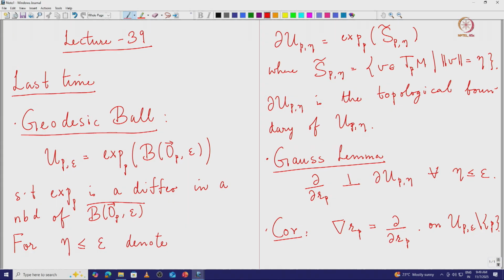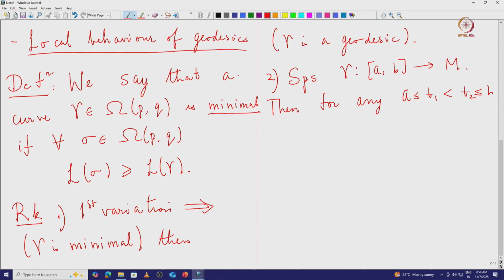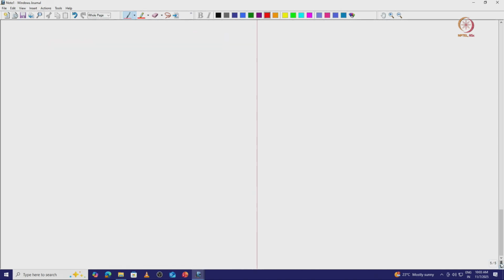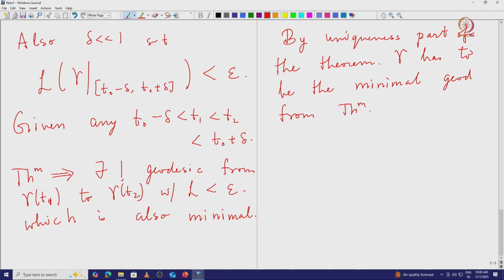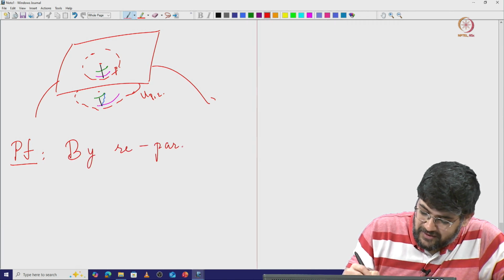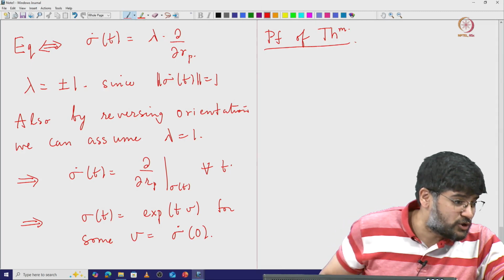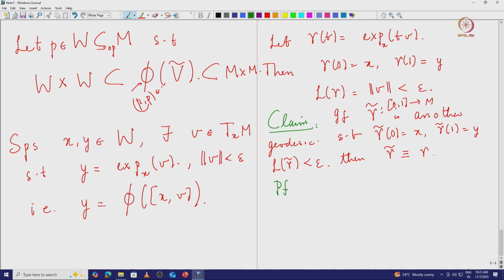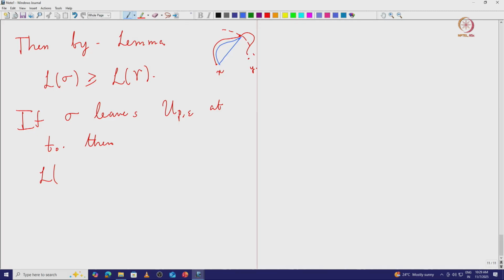Lec 39 Local Behaviour of Geodesics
Length minimizing curves/Minimal curves, Locally length minimizing curves/Locally minimal curves, Geodesic neighbourhoods, Geodesically convex neighbourhoods, Radial geodesics